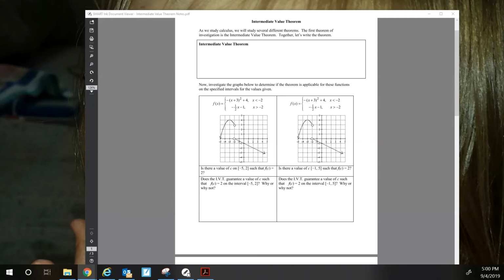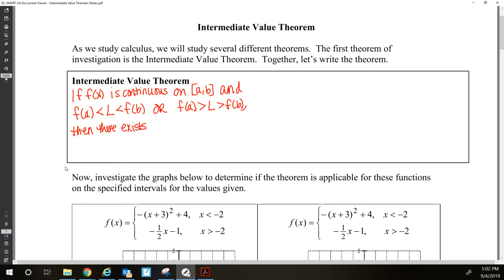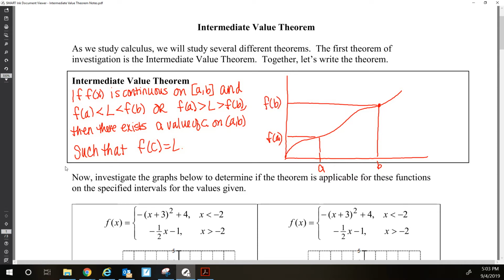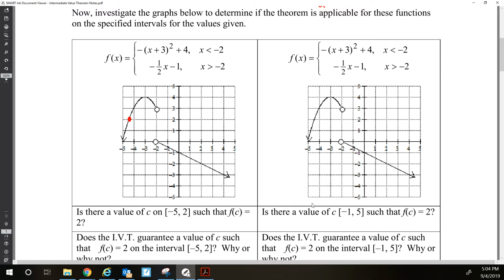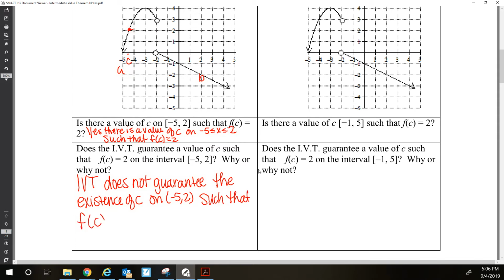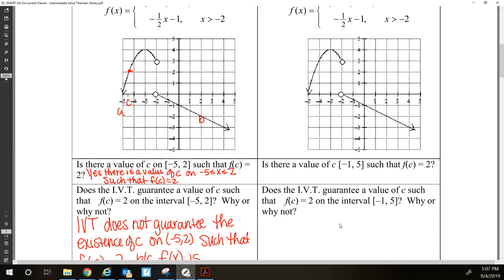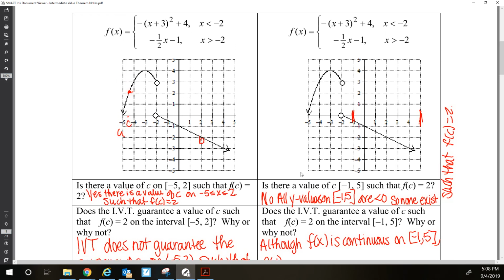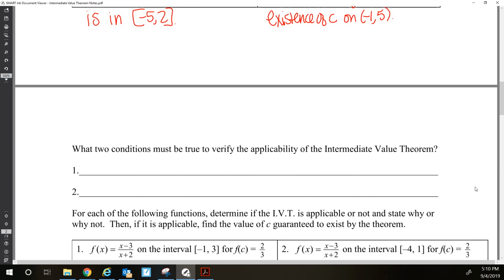PHS AP Calculus AB Intermediate Value Theorem Part I